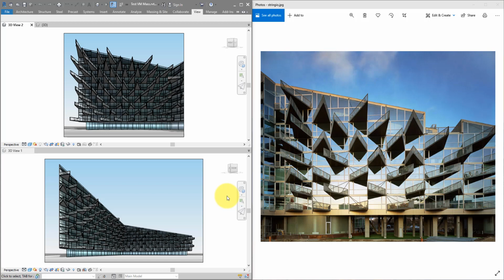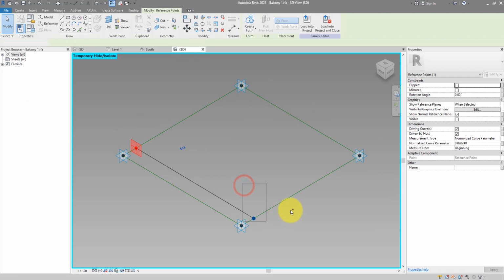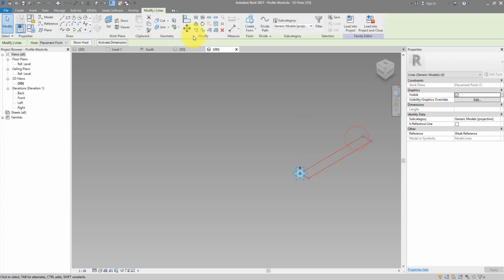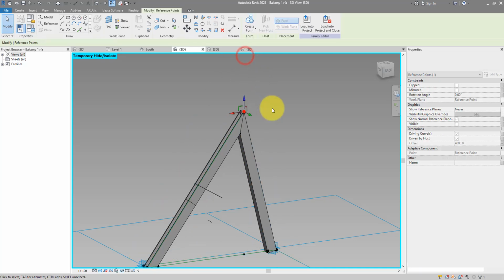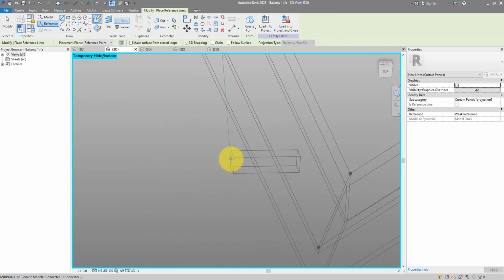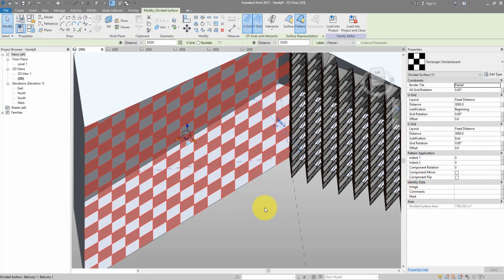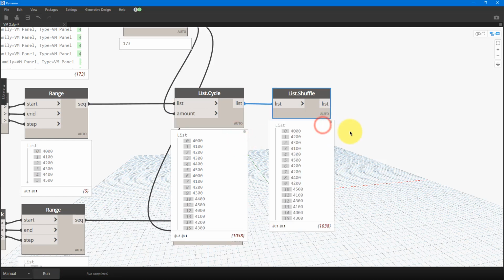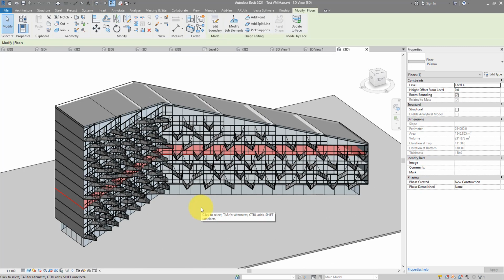Revit Snippet: Create Randomized Facades with Adaptive Panels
This Revit & Dynamo tutorial will show you how to quickly generate this randomised facade with pattern based curtain wall panels. We will use both Revit’s conceptual mass modelling and a simple Dynamo script to make this curtain wall fully parametric for generating as many design options as you need.